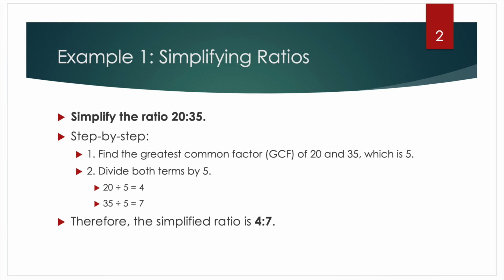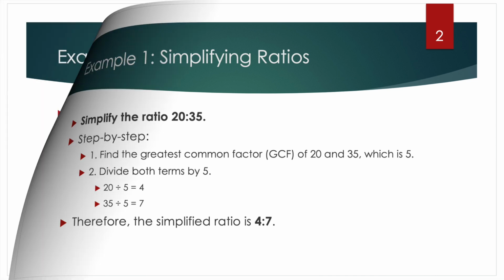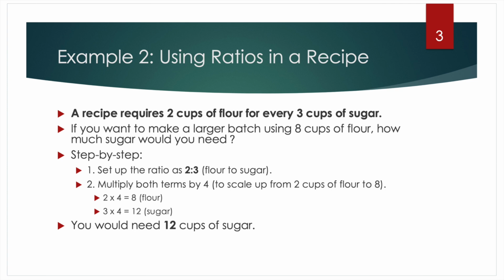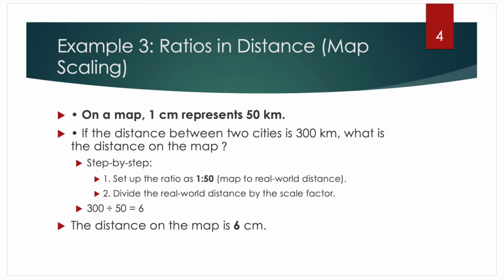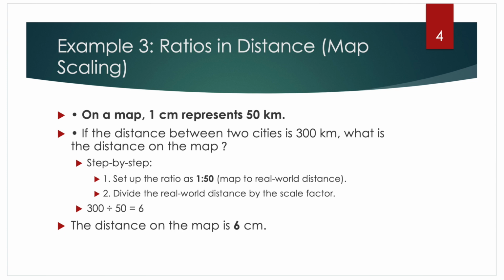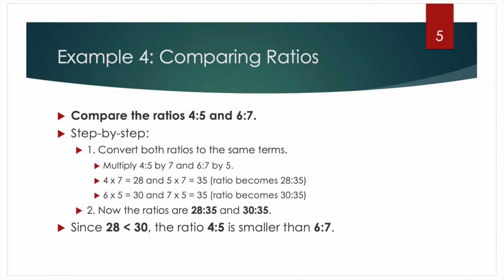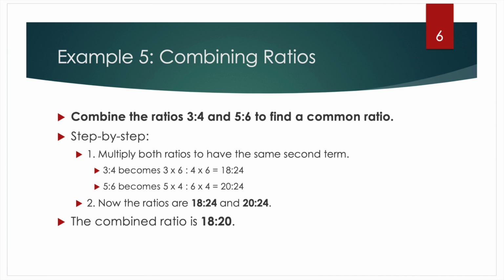Understanding and Solving Ratio Problems | Detailed Examples for KS3 Math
In this video, we explore how to solve ratio problems with step-by-step explanations and real-world examples. We start with simplifying ratios, then move on to scaling recipes, interpreting map distances, comparing different ratios, and finally, combining them. These examples are ideal for KS3 students and anyone looking to strengthen their understanding of ratios. Watch to learn how to handle ratios effectively in everyday situations!